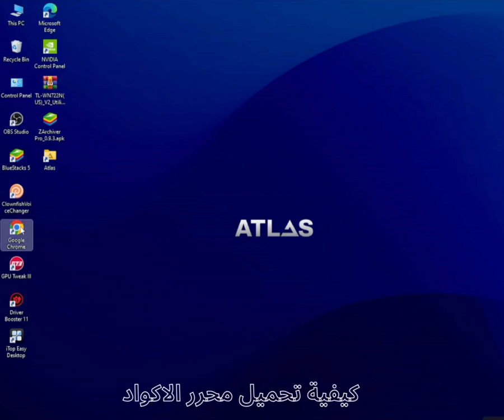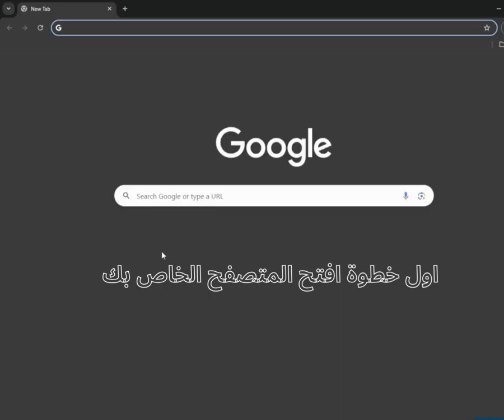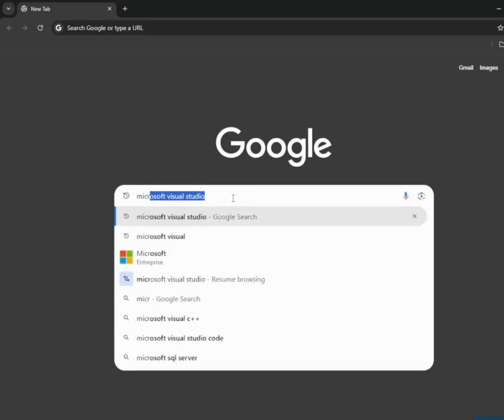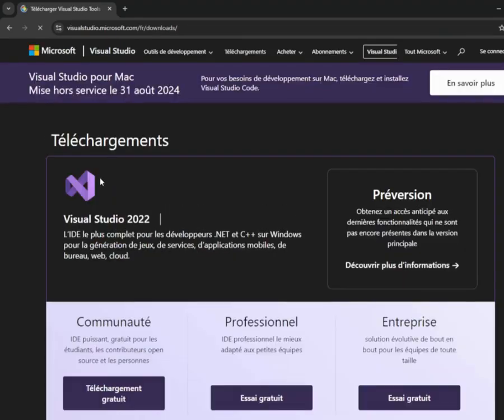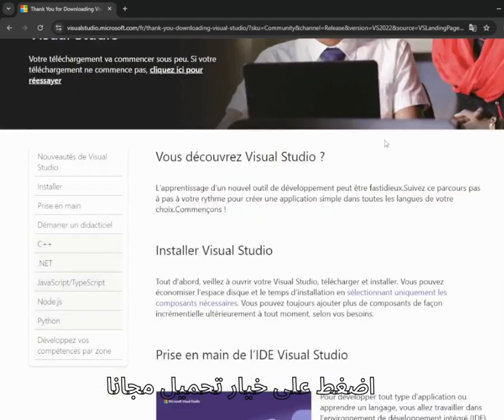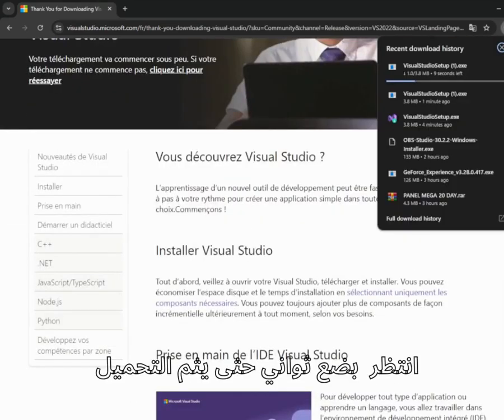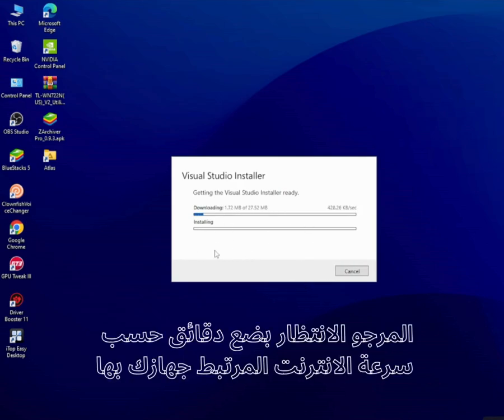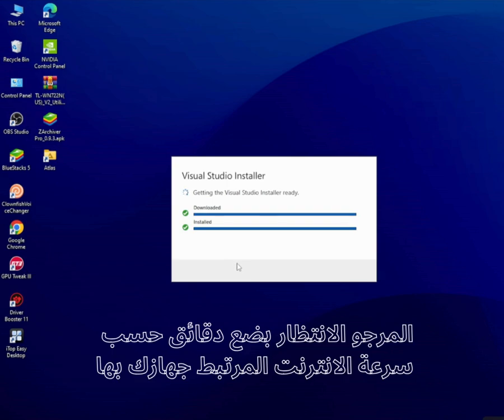PART 1 : HOW TO DOWNLOAD MICROSOFT VISUAL USING C# طريقة تحميل محرر اكواد تطبيقات الونداوز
SUBSCRIBES :  861  : المشتركين

MY PC : DELL OPTILEX 3040
CPU : INTEL CORE I5 6500
RAM : 8 GB DRR3L 1800 MHZ
GPU : ASUS GT 730 2 GB VRAM DRR3
RECORDE : OBS STUDIO
EDITING VEDIO : CANVA